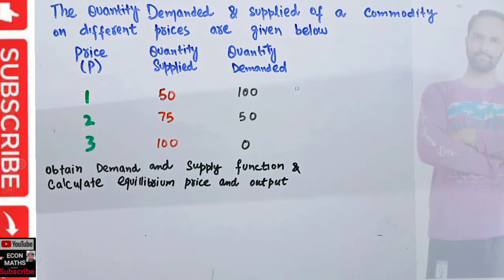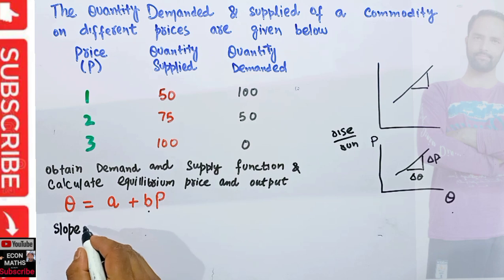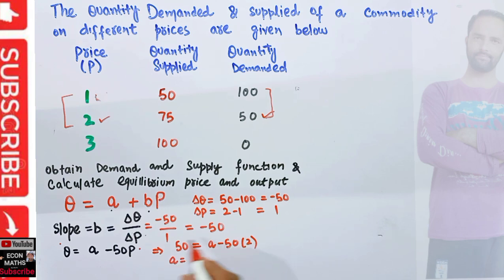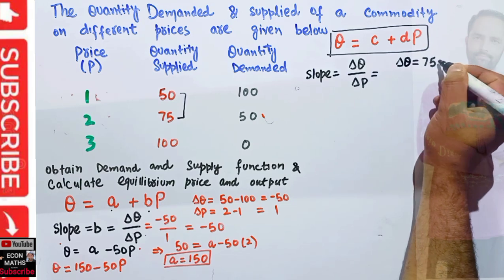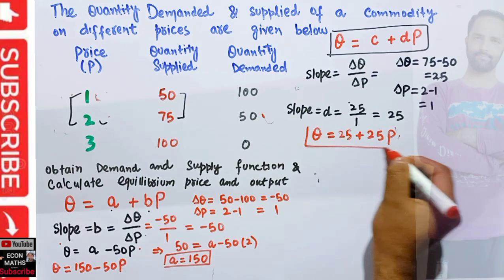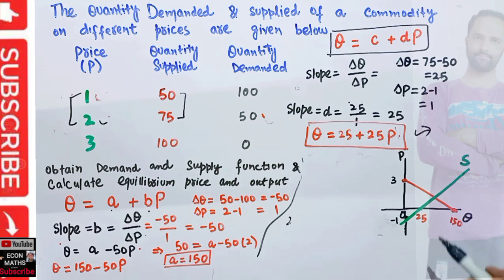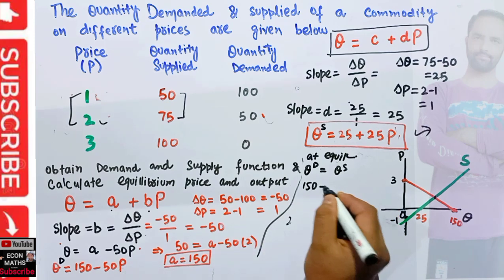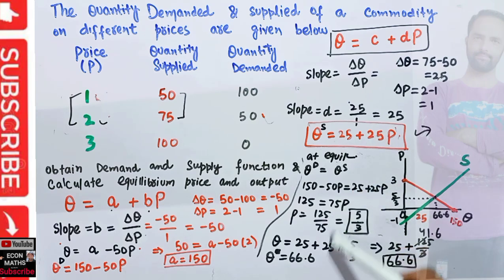demand function and supply function from the given quantity demanded and quantity supplied schedule